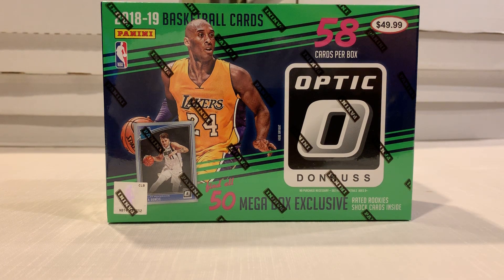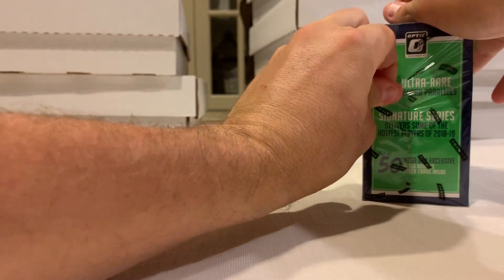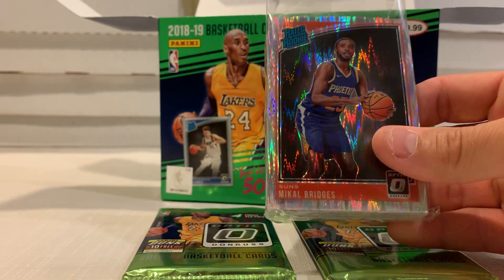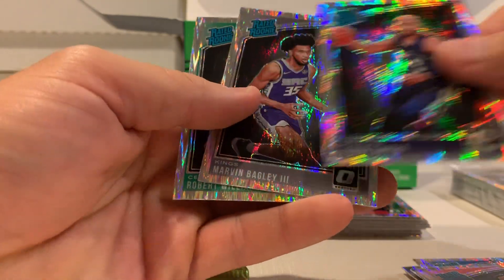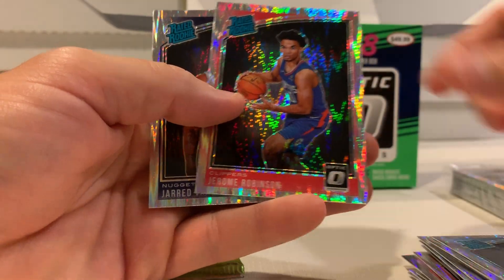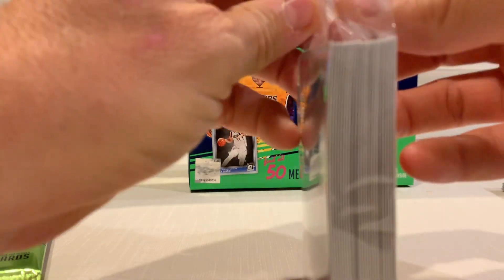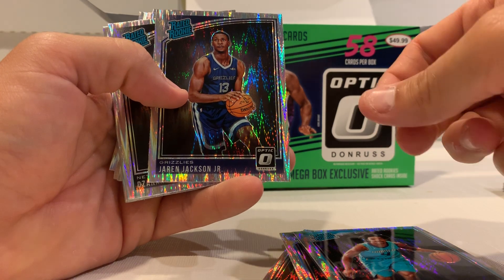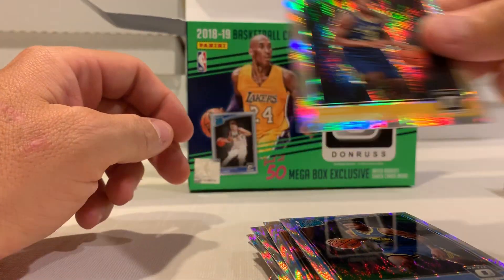18-19’ Donruss Optic Basketball Mega Box